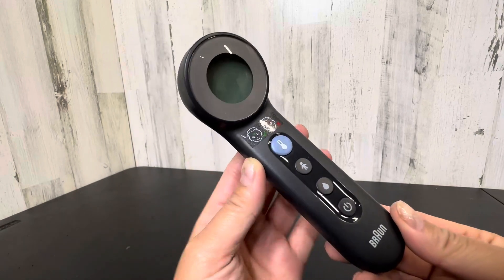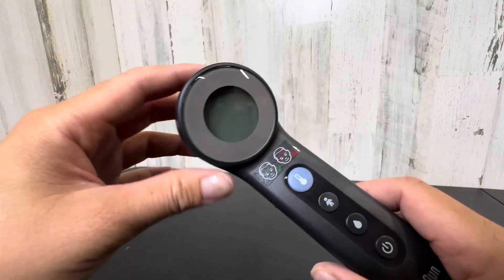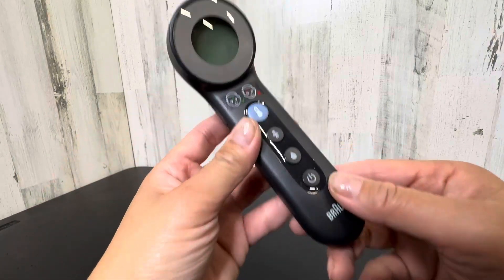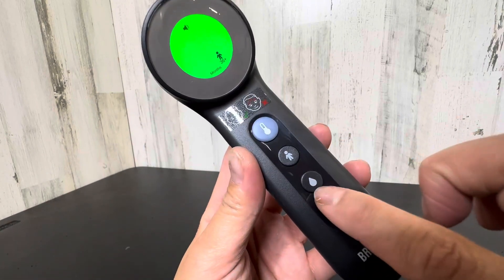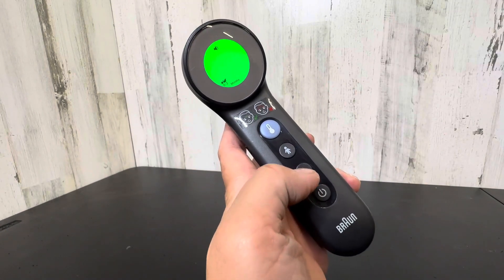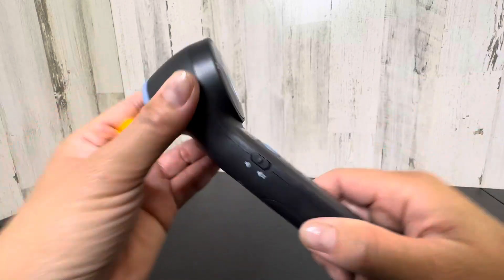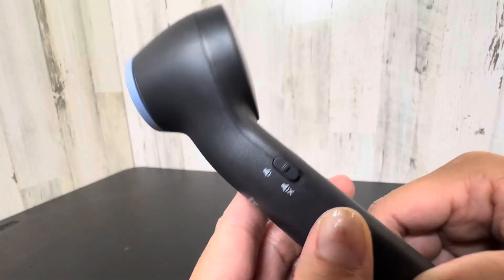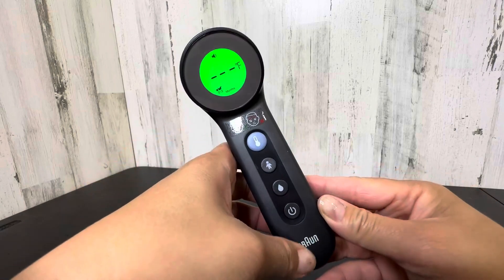Honest review at Braun Thermometer